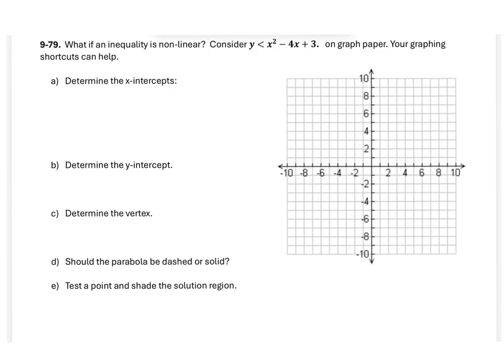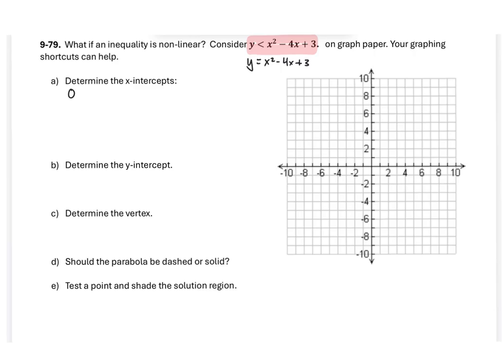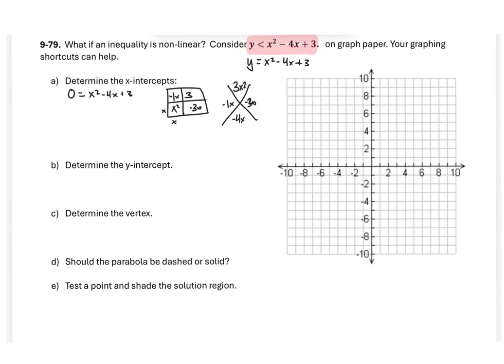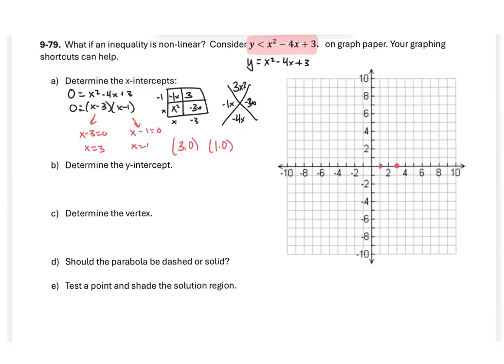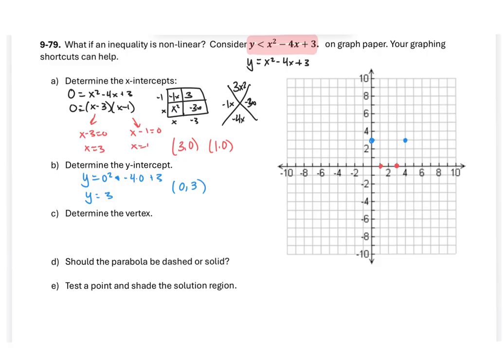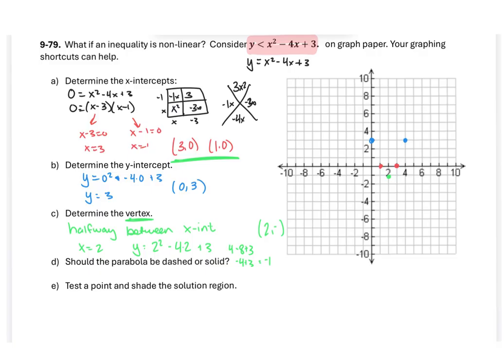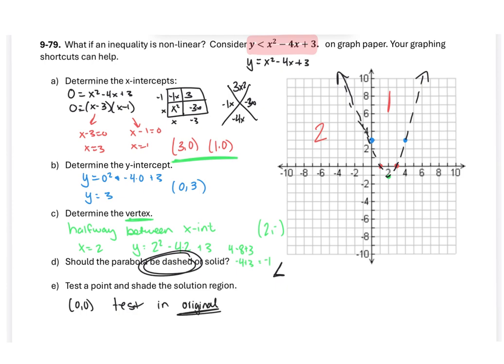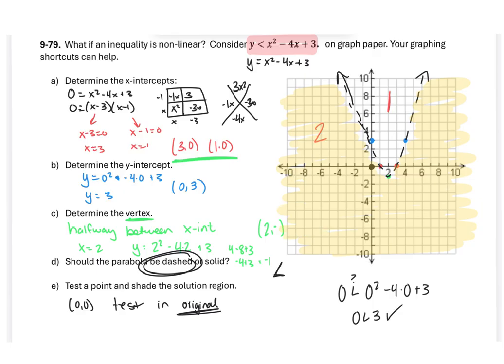Graphing nonlinear inequalities